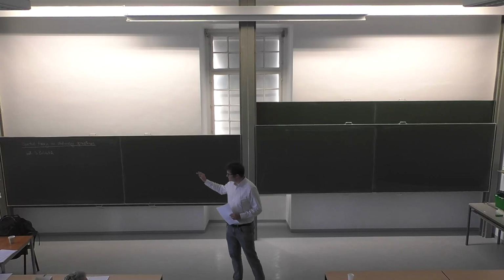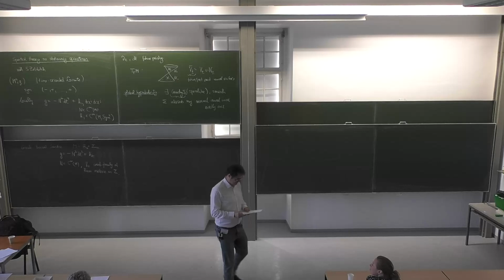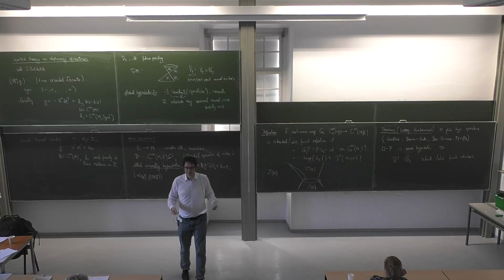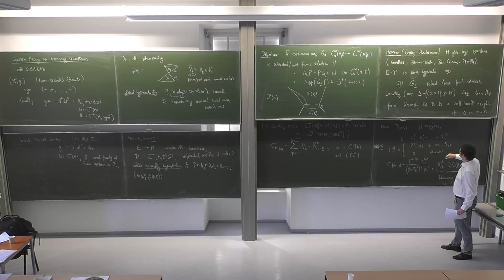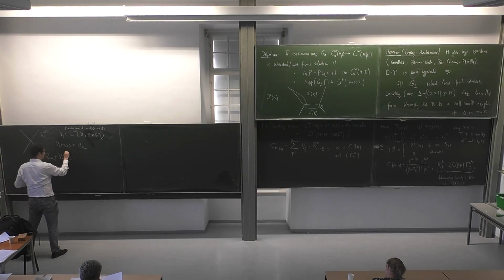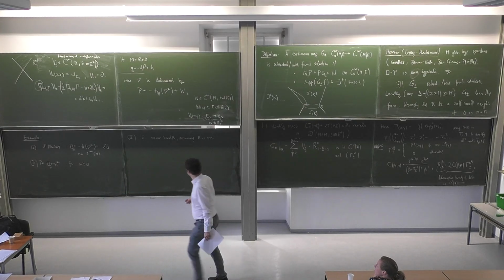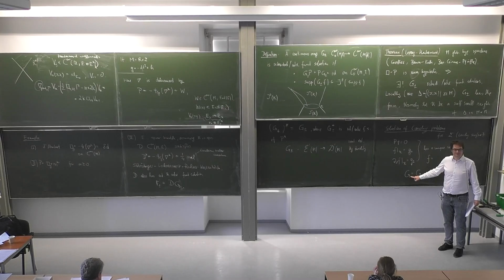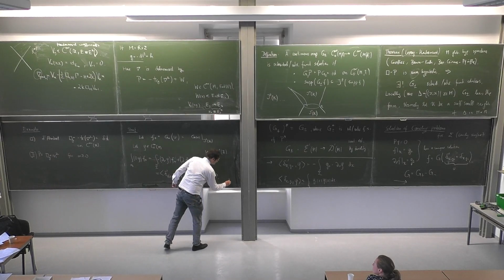Alexander Strohmaier - Spectral theory of stationary spacetimes I